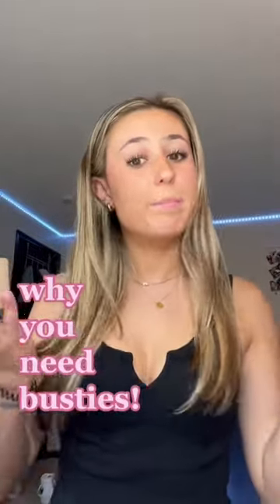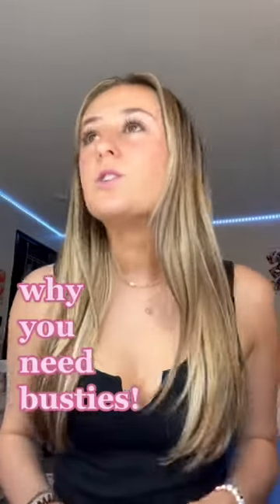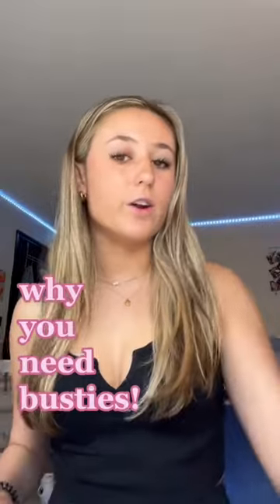Need extra lift? this is for you!